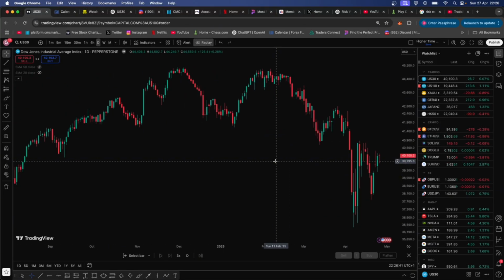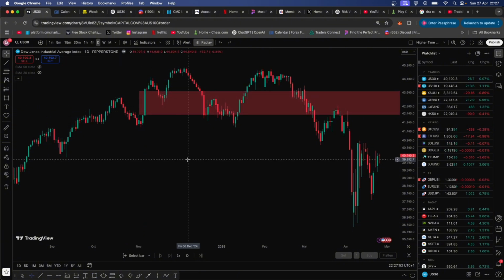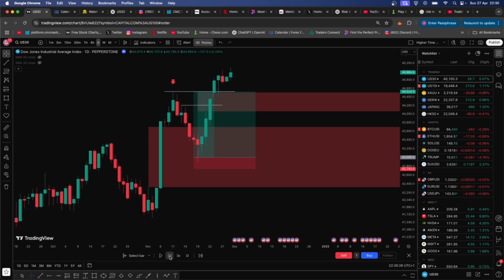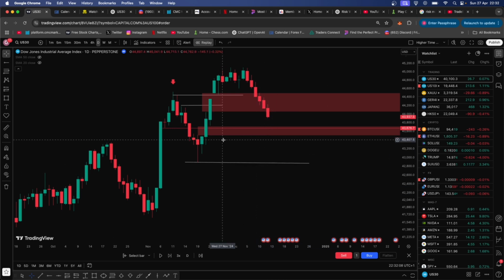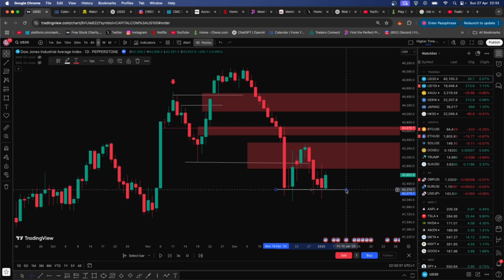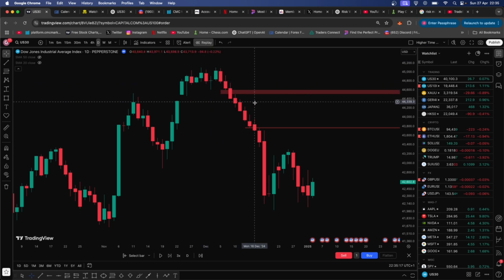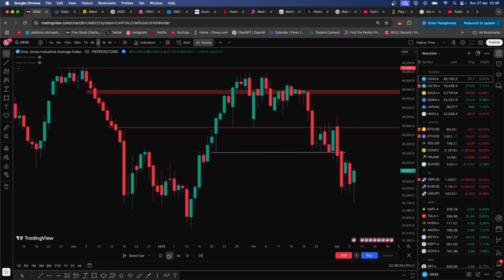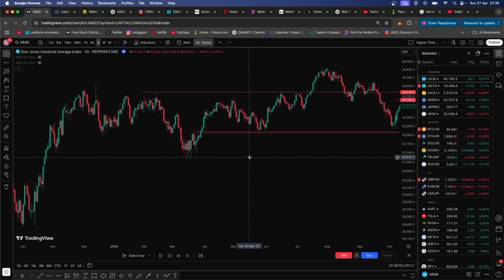The Best US30 Trading Breakdown on YouTube - Setting Targets Explained